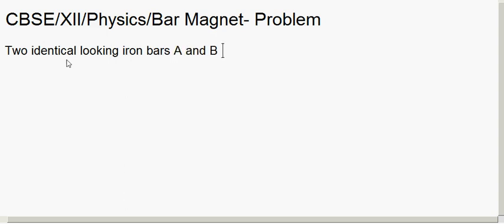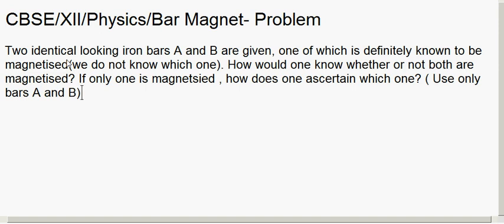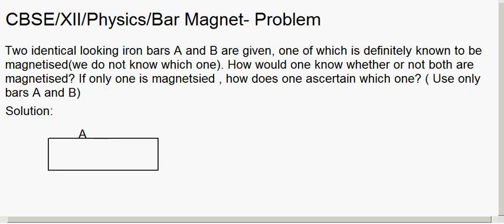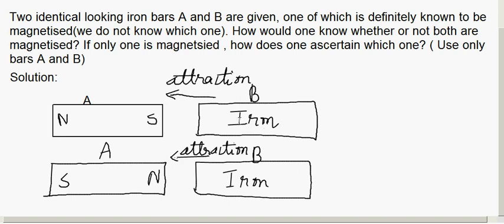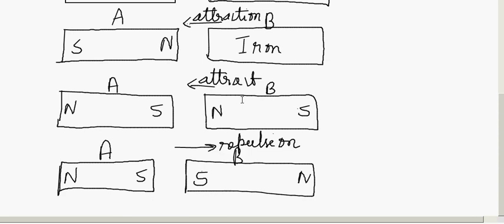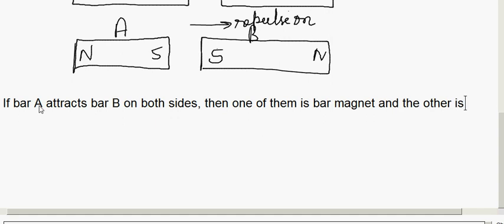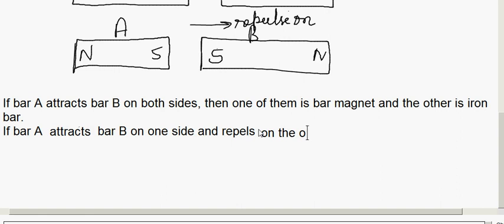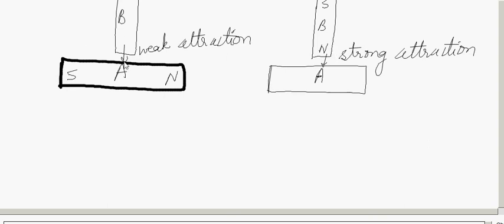CBSE Class XII - Physics / Magnetism and Matter/The Bar Magnet Problem/06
*Chetana Singh - Coordinator11*